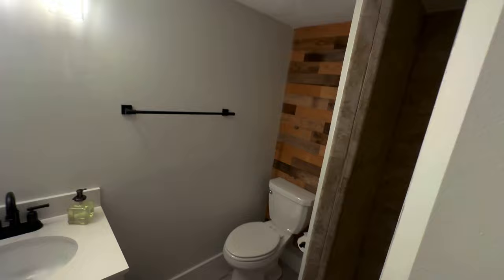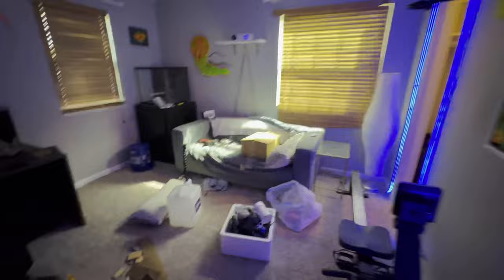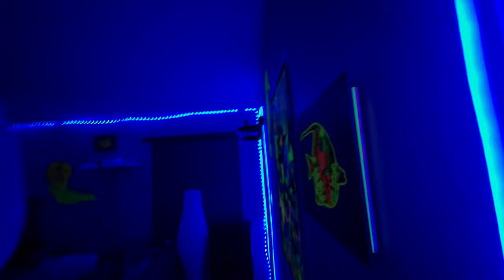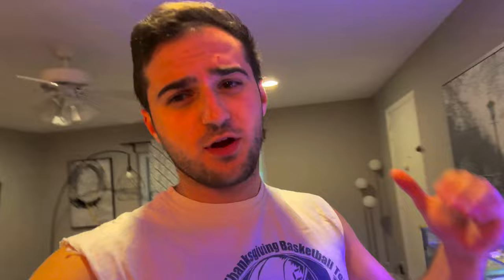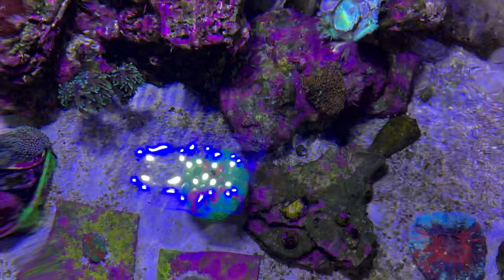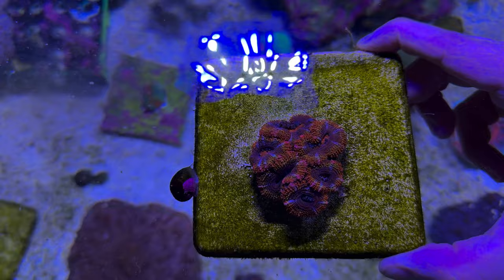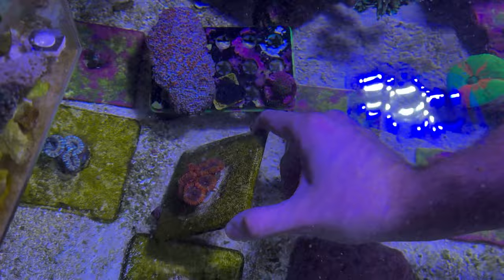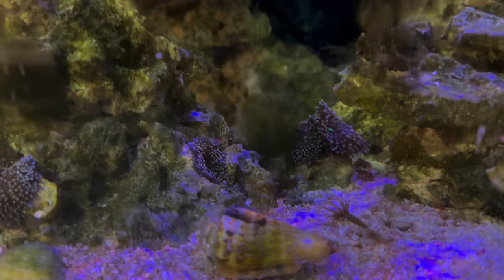BUILDING MY FISH ROOM!!!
FINALLY STARTED BUILDING OUT MY FISHROOM!!